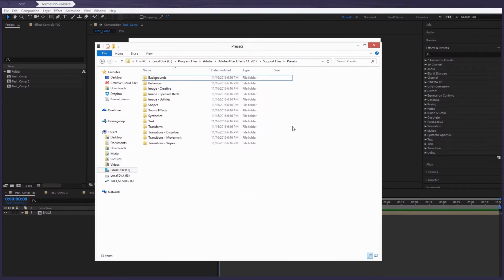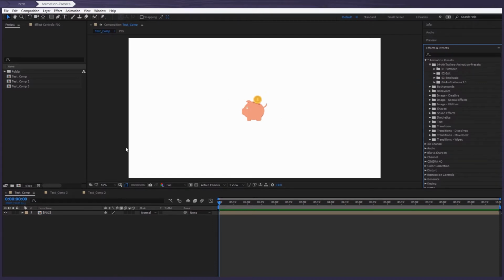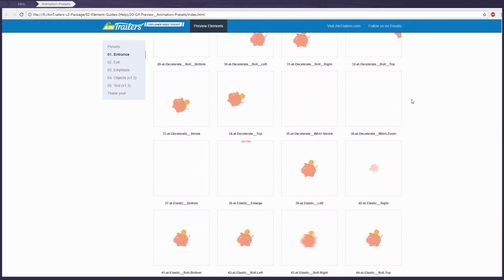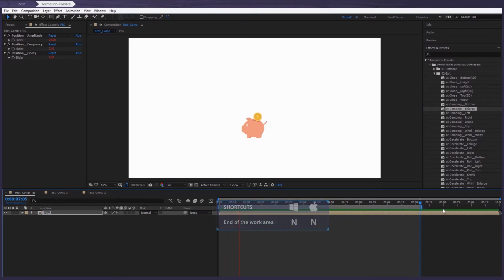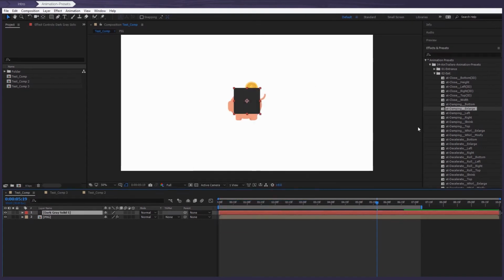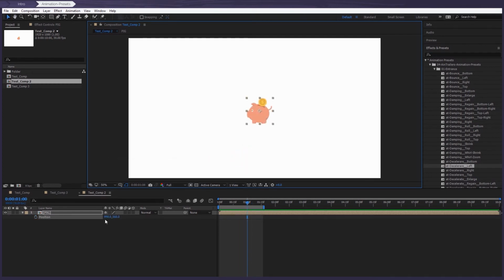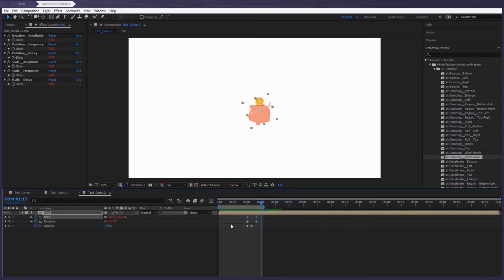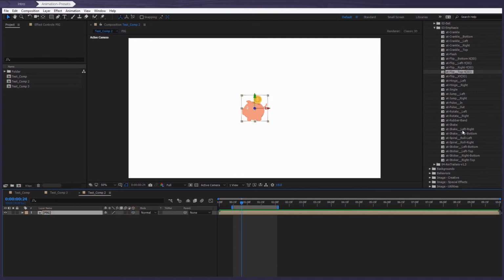How to use Animation Presets in AinTrailers v3 | Video Tutorial [After Effects]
Adobe After Effects Tutorial - how to use Animation Presets (ffx) in AinTrailers Character Animation Explainer Video Toolkit version 2 and version 3.x.

A large set of ready-made presets will completely satisfy your requirements.

AinTrailers v3 it the largest and the most feature-packed explainer video and character maker tool on the market. AinTrailers toolkit contains 5000+ unique elements with animations.